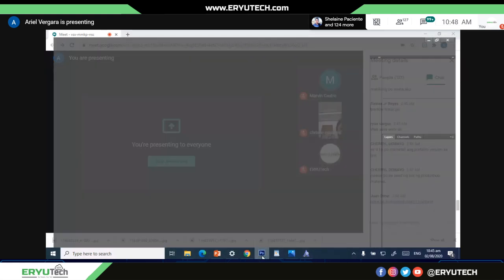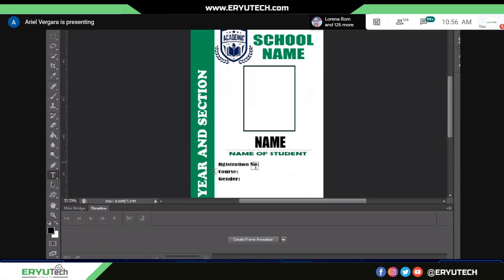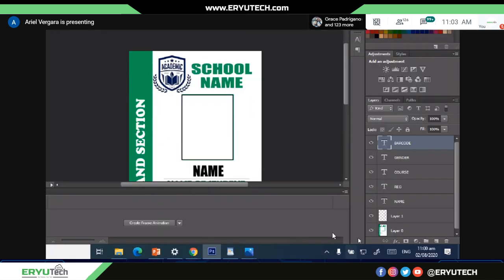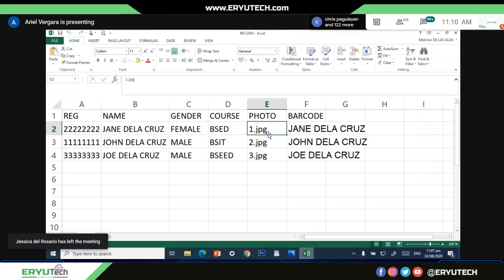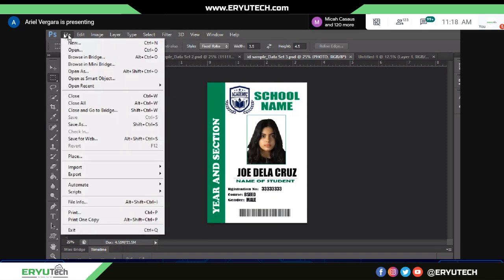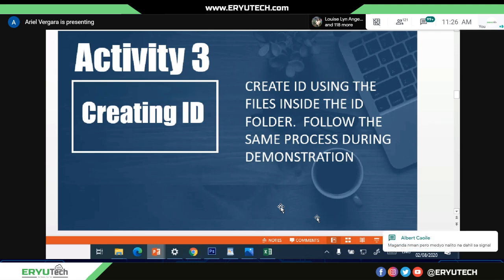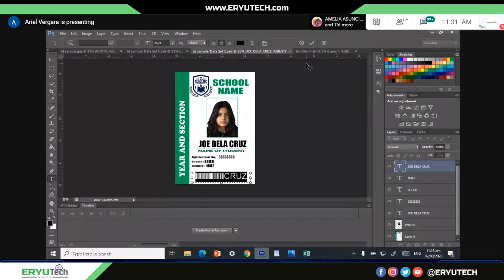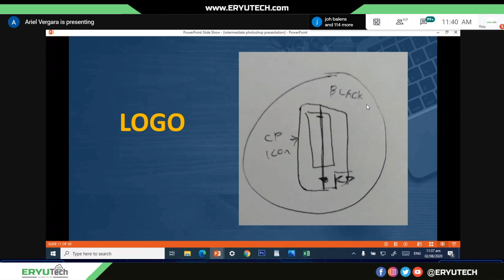2. Intermediate Photoshop Training for Visual Graphics Design (AM SESSION BATCH 1 EXCLUSIVE WEBINAR)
Please DO NOT SHARE THIS YOUTUBE VIDEO.
This is for PERSONAL CONSUMPTION ONLY